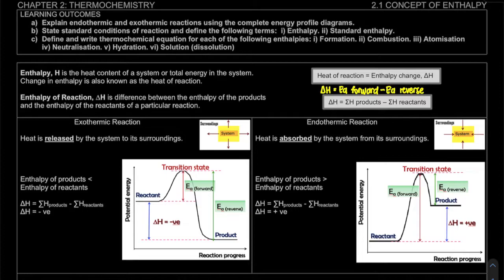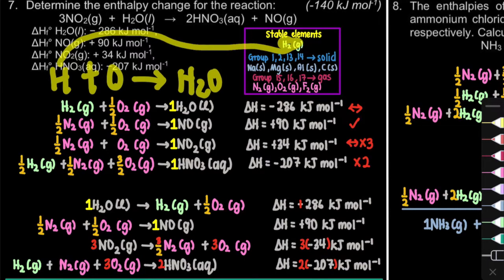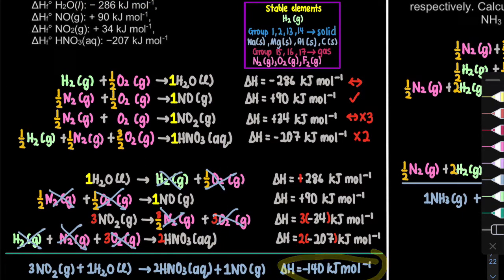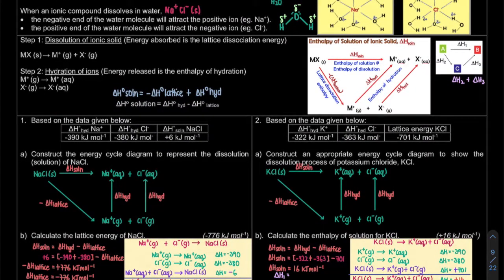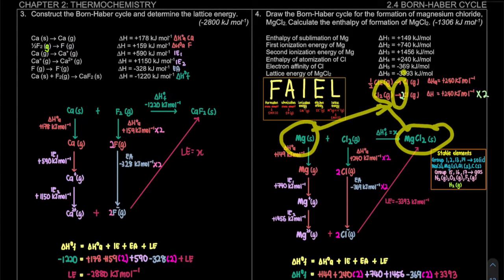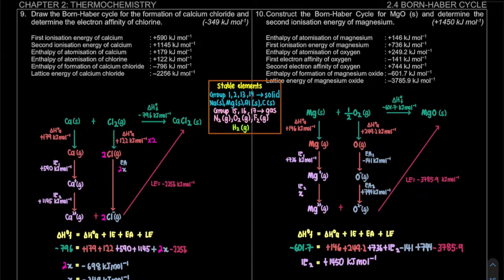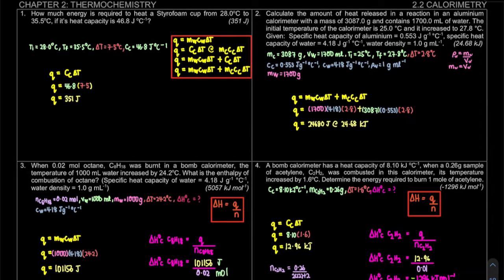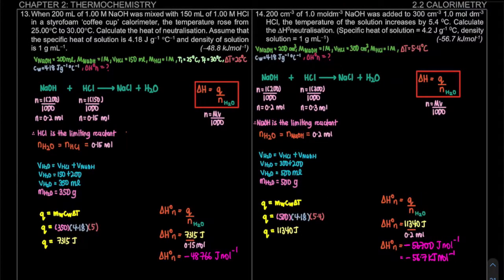Chapter 2 Examples & Solution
0:00 Introduction
0:38 Concept of enthalpy
1:35 Hess' law
2:16 Examples on page 6
3:18 Example 7 (Algebraic method)
8:15 Example 8 (Algebraic method)
10:47 Dissolution of ionic solid
11:56 Born-Haber Cycle
12:35 Example 2
12:50 Example 4
15:54 Example 5
17:36 Example 6
18:23 Example 8
19:10 Example 9
21:08 Example 10
22:06 Calorimeter
23:19 Examples on page 18
24:22 Examples on page 19